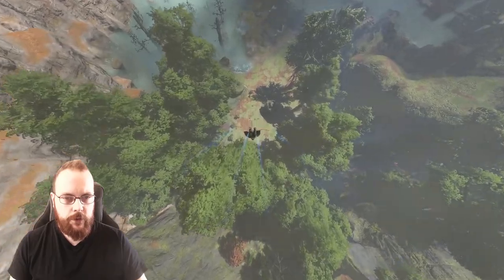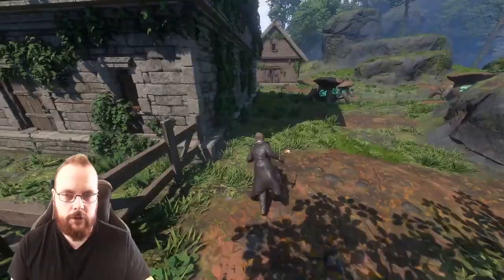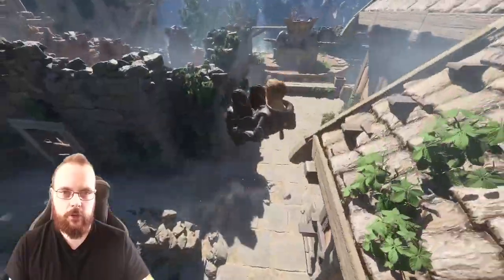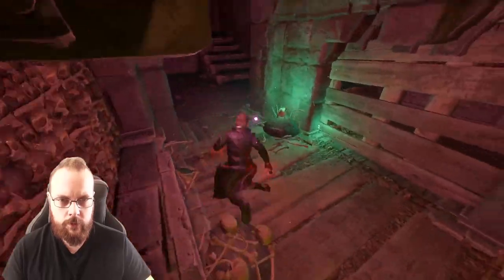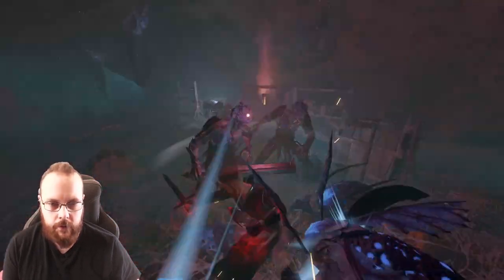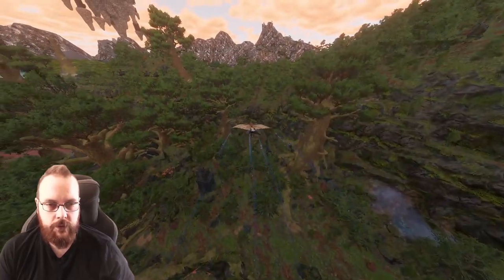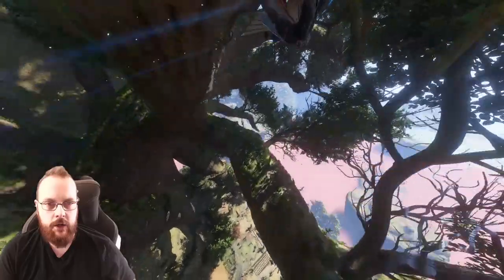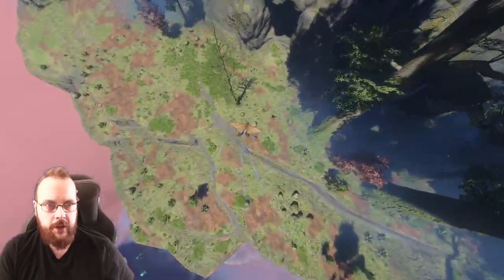Enshrouded Exploring Revelwood and Blackmire for Fossils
Trying to find more fossils
Yesh

Member?